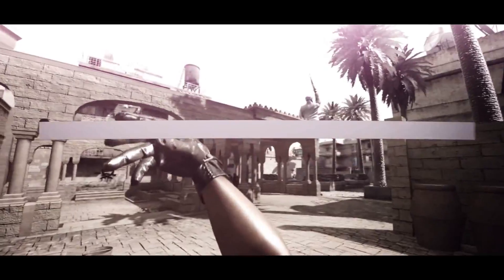Moon - by. A8 Adamerek ft. Wazzi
Hey guys, we are back with a sexy new COD4 dual edit from Adamerek and Wazzi. Adam has really been experimenting with new things in his recent edits and his style has really developed into something quite special!

Adamerek's Part: 0:00 to 0:23
Wazzi: 0:24 up untill the end

Want to Join Ae8nArts? Here's how!
- Make an appclip ( edit of 30 secs or more, your absolute best editing and INCLUDE our intro or mention that is an app for us)
-PM us the app and await for our reply :)

Trying to get partnered by a great network?